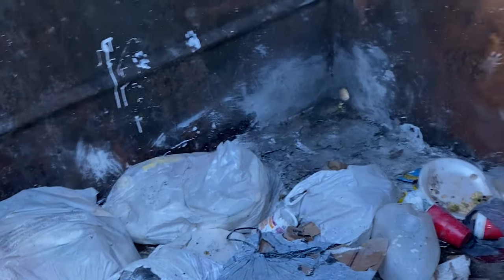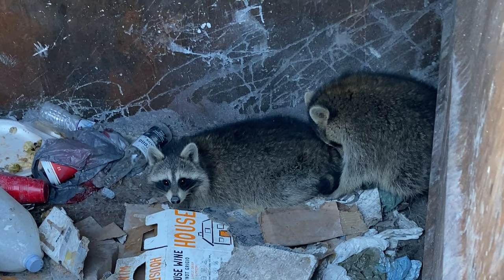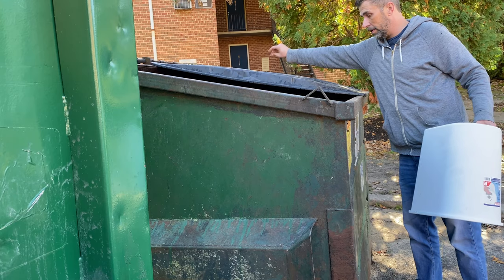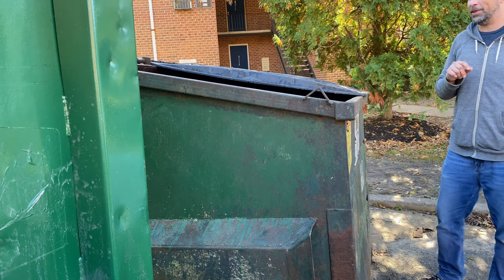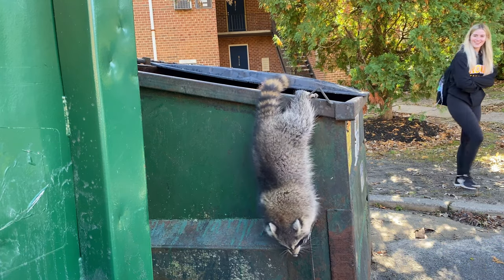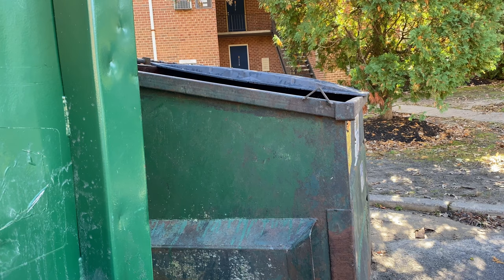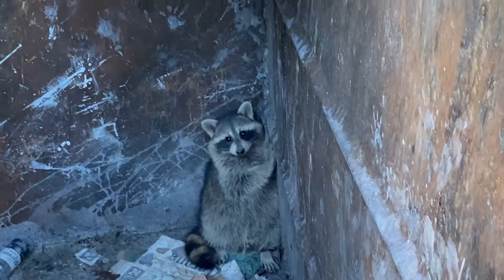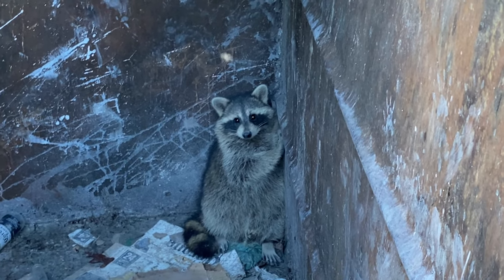Two Trash Panda's rescued after the dump truck flips the dumpster!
Two raccoons are stuck in a dumpster after the trash truck gave them both a good shell shock! A big thank you to my neighbor who gave me a heads up on the situation. These two were able to be saved and are both good to dumpster dive again!! 😊